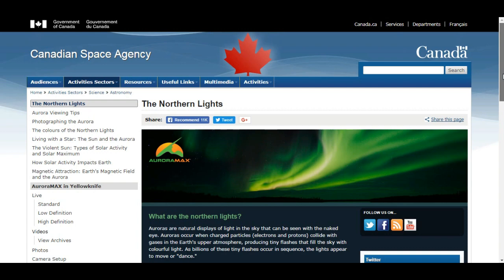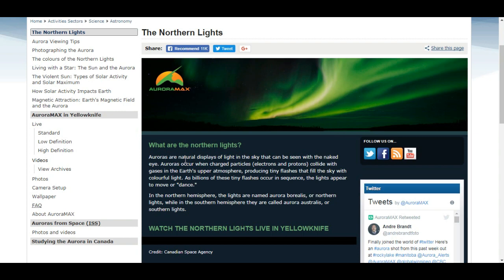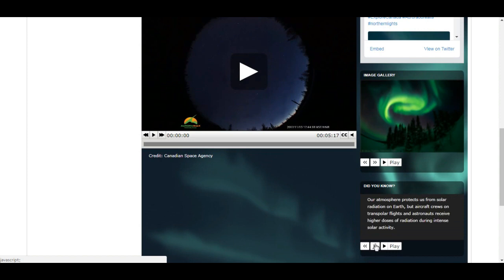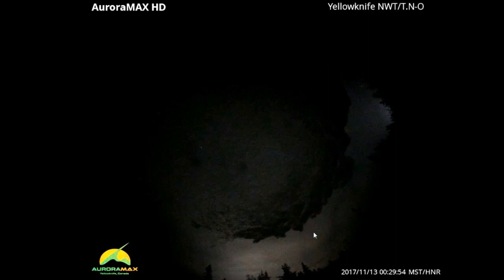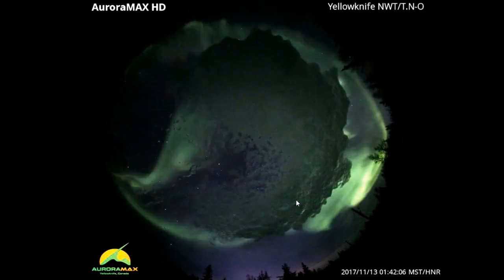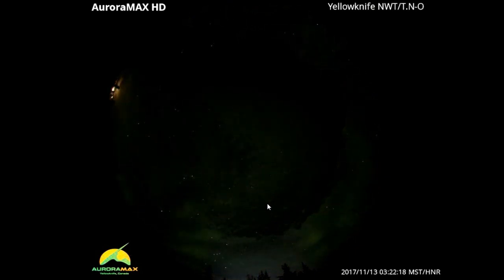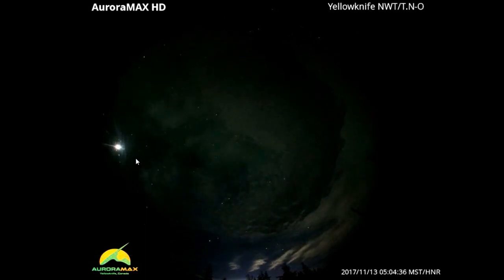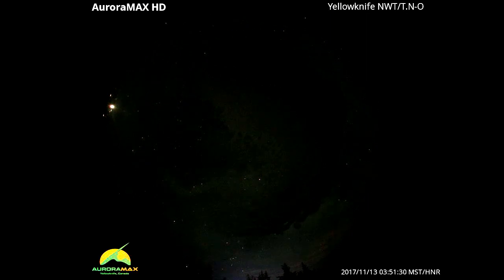SOMETHING IS WRONG WITH OUR SKY !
IdentifyThis